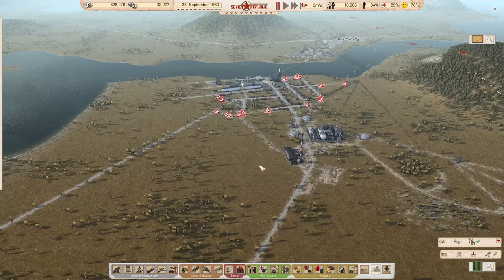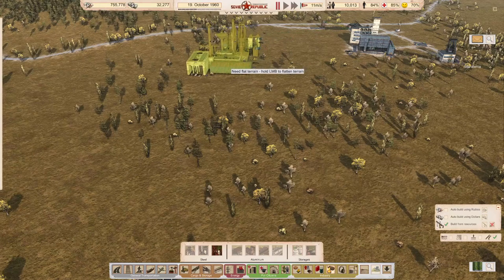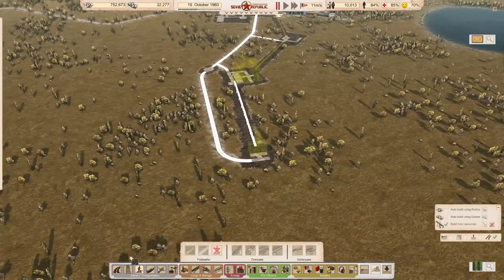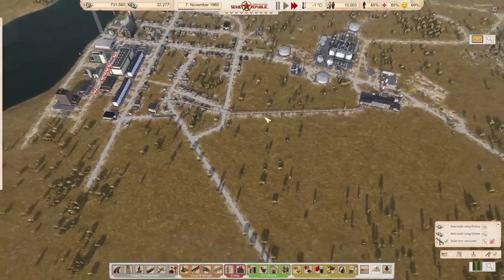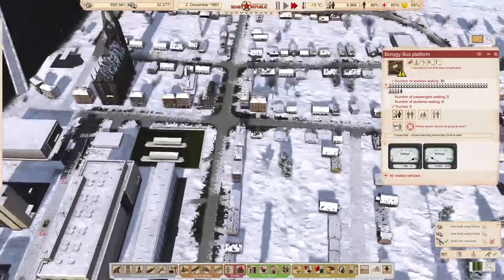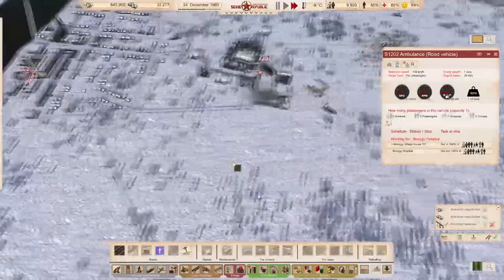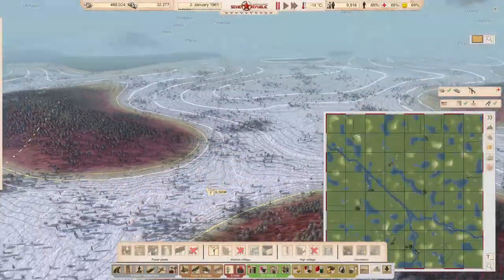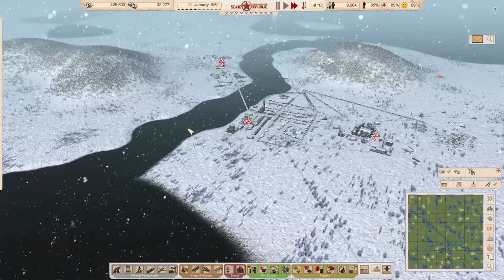Laying Out Our Steelmill | Workers & Resources Soviet Republic